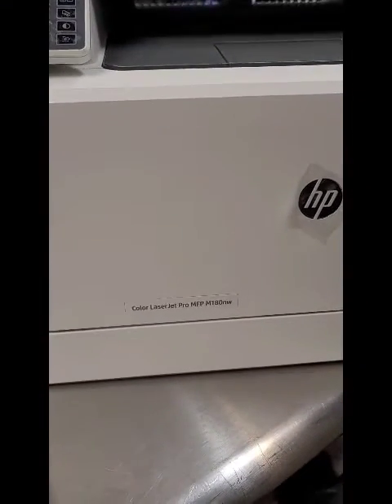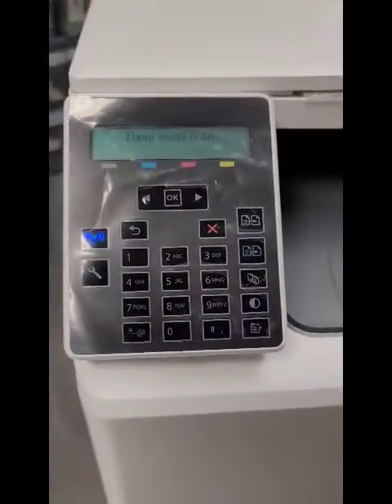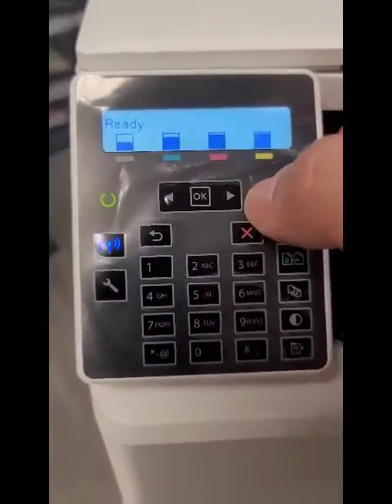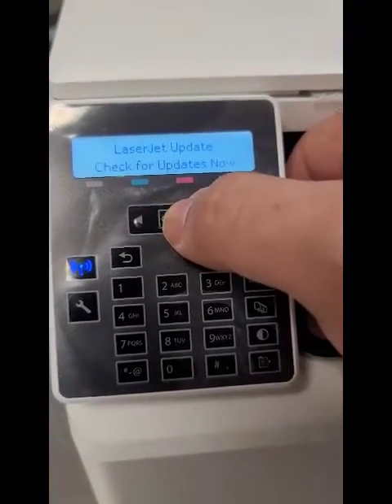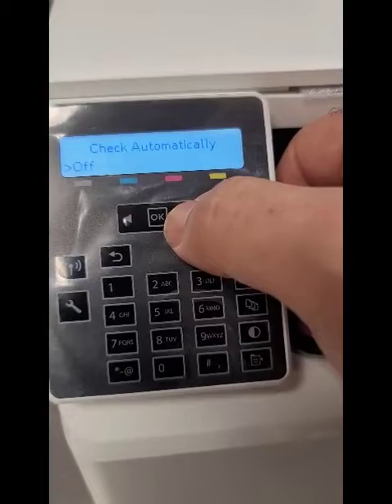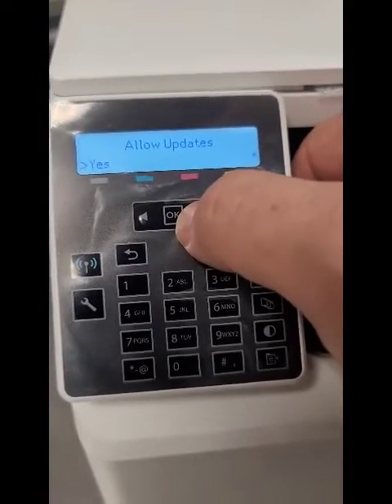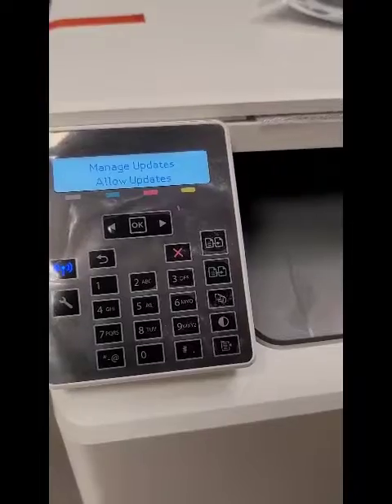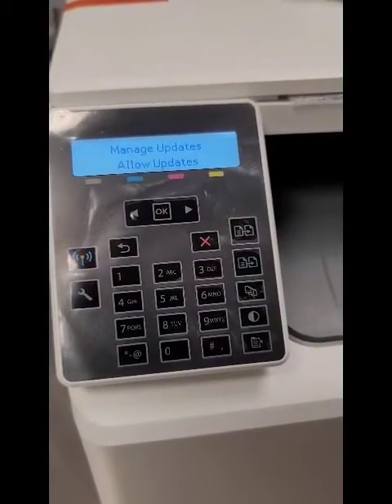HP M180nw printer. How to turn off updates.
Check out this video on how to turn off updates for the HP M180nw printer. This process will also work on the newer model m182nw. Turning off updates will prevent HP from sneaking into your printer and placing it under a spell where it will only read & print from original HP cartridges.
1360 Montgomery Hwy
Vestavia Hills, AL 35216